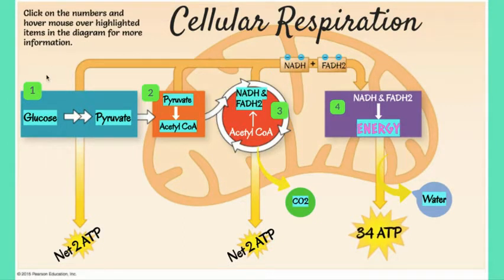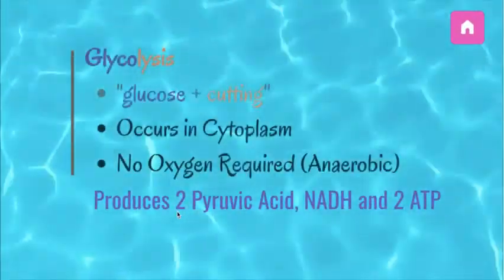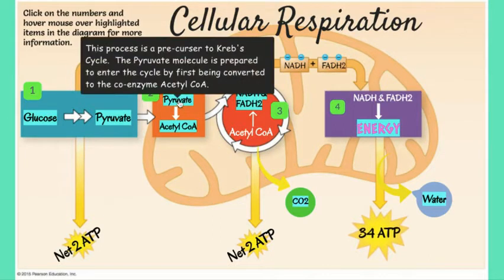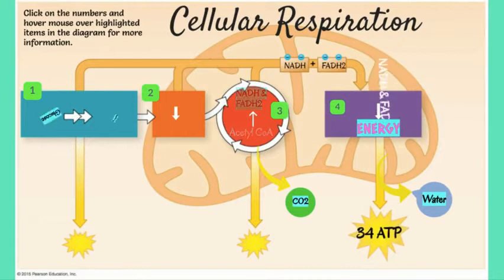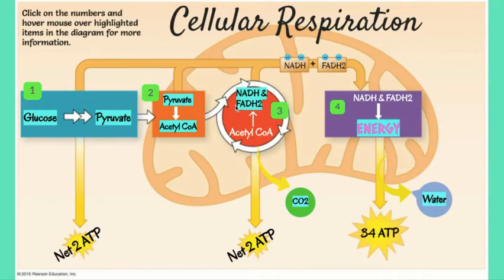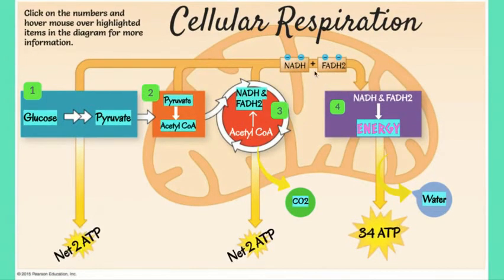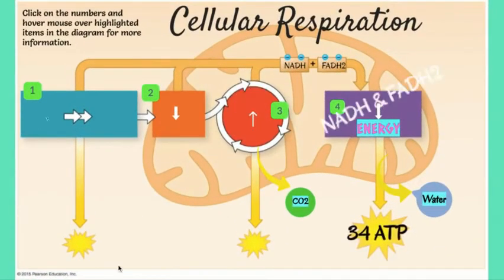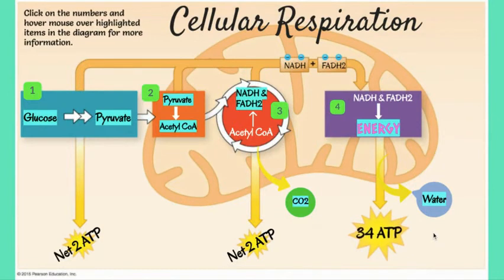Mrs. Slater Explains Cell Respiration